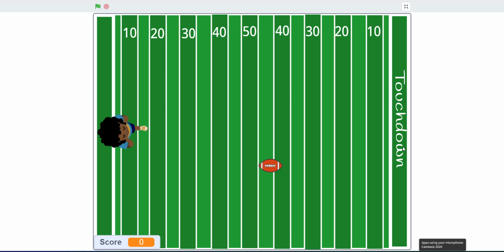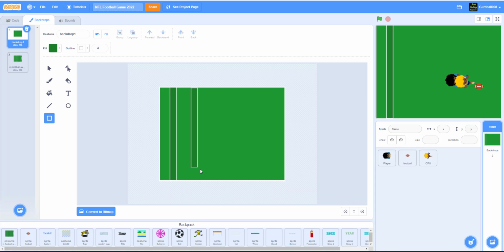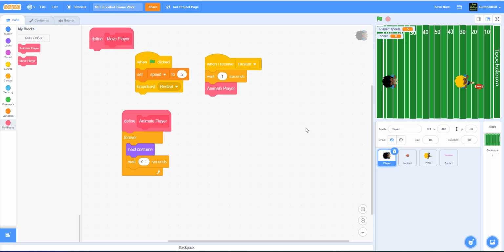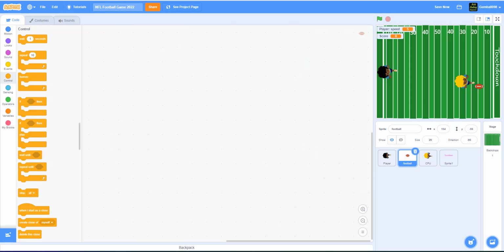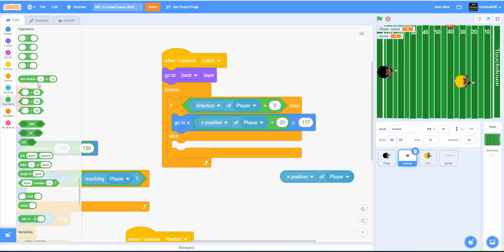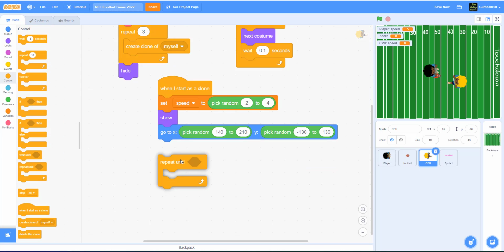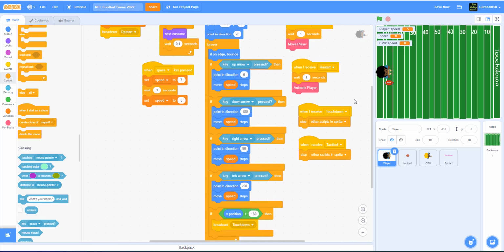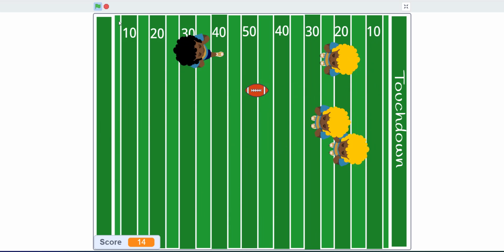Scratch Tutorial | NFL Football game 2022 | How to make a football game in scratch | Super Bowl LVI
This tutorial shows you how to make a Football game in scratch.

VIDEO CHAPTERS
0:00 Demo
1:29 Game Setup
5:50 Player Sprite
11:03 Football Sprite
16:18 CPU Sprite
21:30 Player Sprite Again
22:09 Touchdown / Tackle Sprite
24:25 Add music to backdrop
25:15 Final Demo